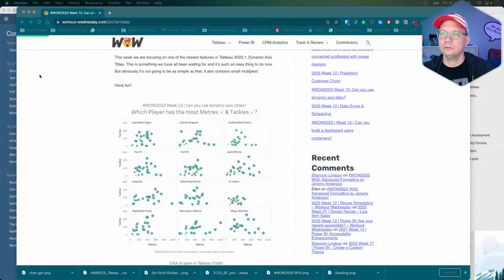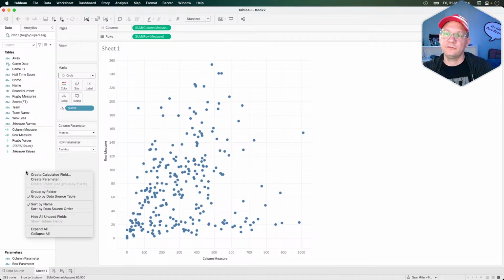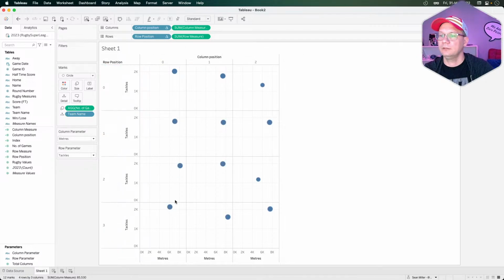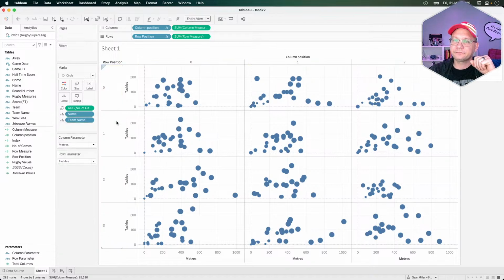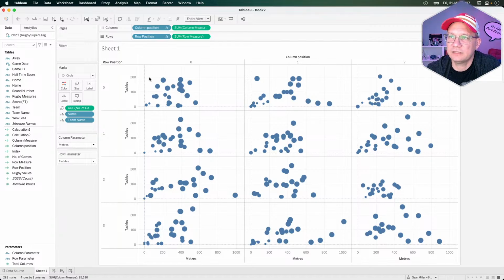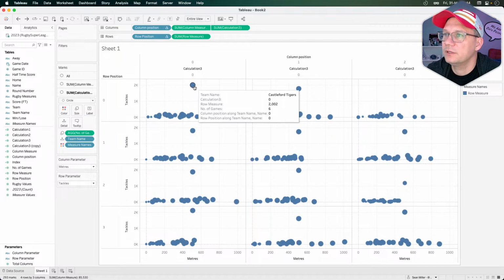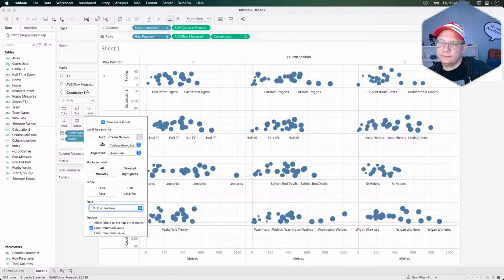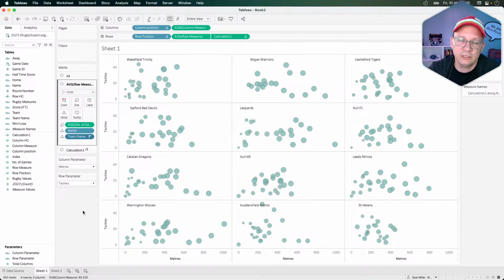Tableau WOW2023 Livestream | Week 13 | Dynamic Axis Titles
This week's WOW2023 challenge gives us an opportunity to test out one of the newest features released in version 2023.1 - dynamic axis titles.

Join me as I build the weekly challenge live and answer your questions this Friday, March 31 at 10 am CDT!